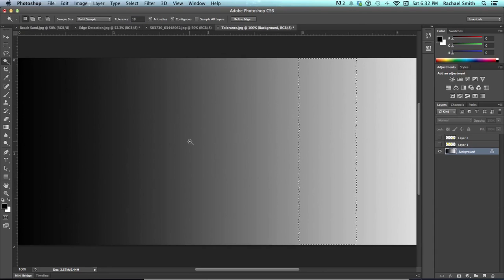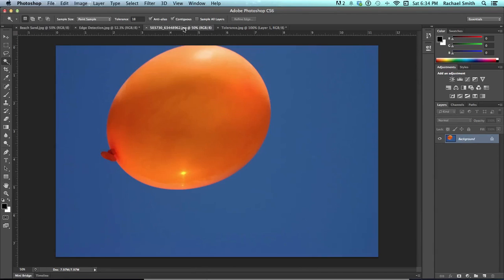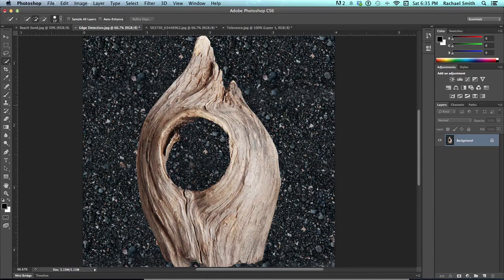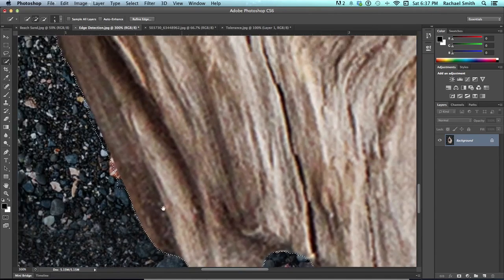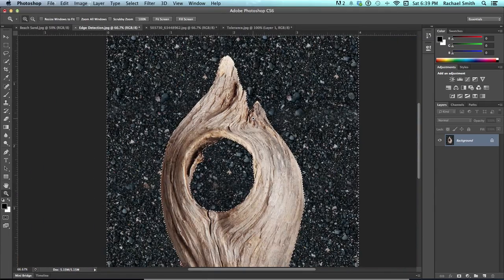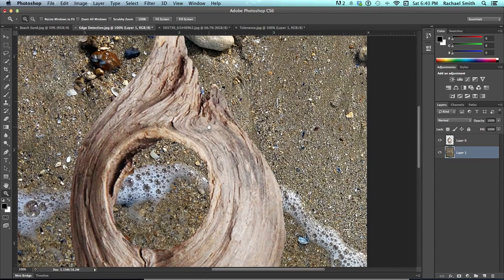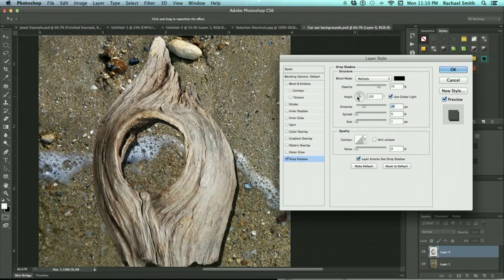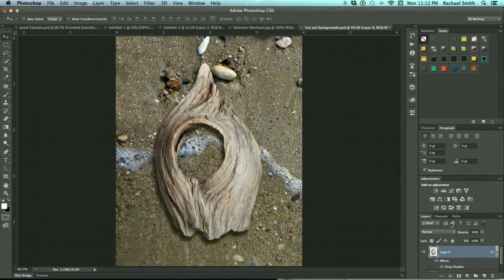Edge Detection Cut Out